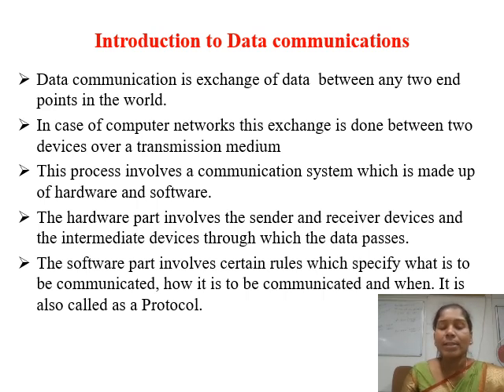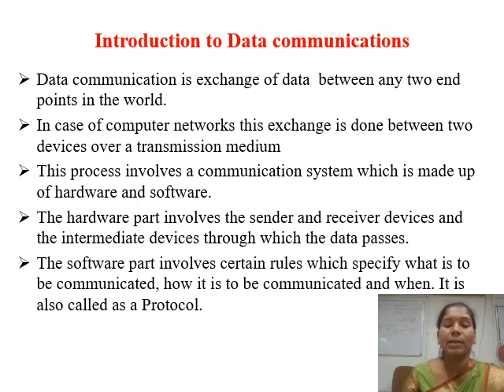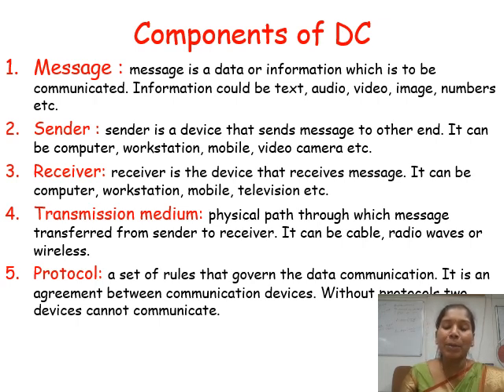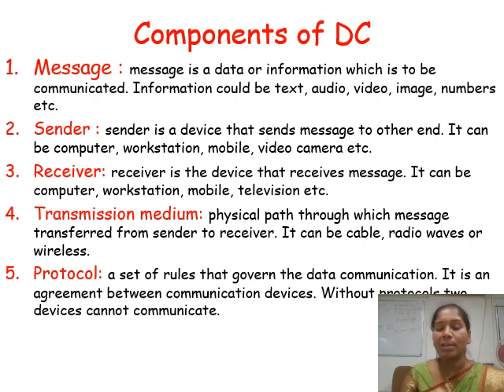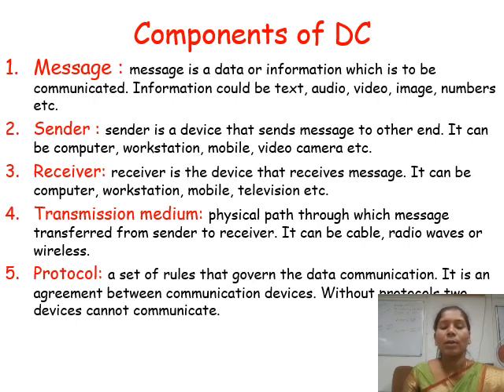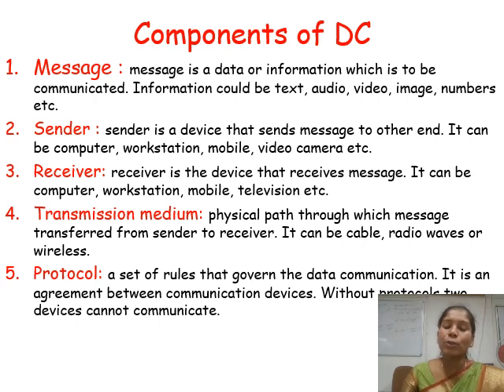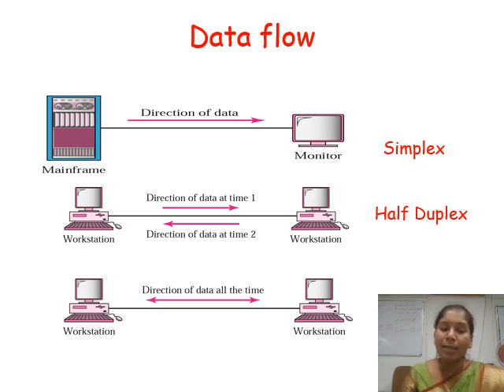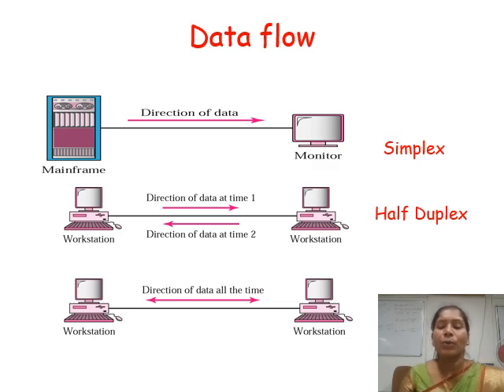Computer Networks By Rasmita